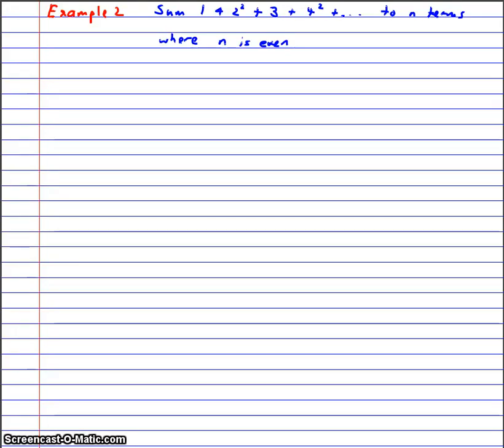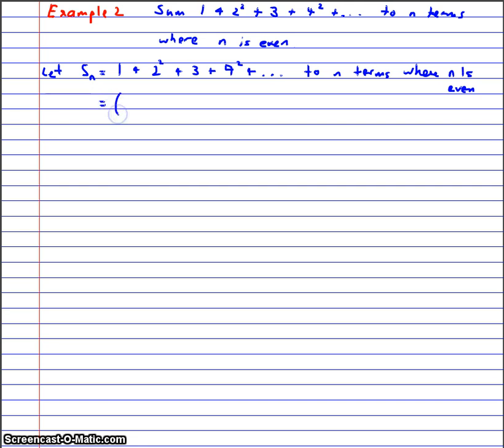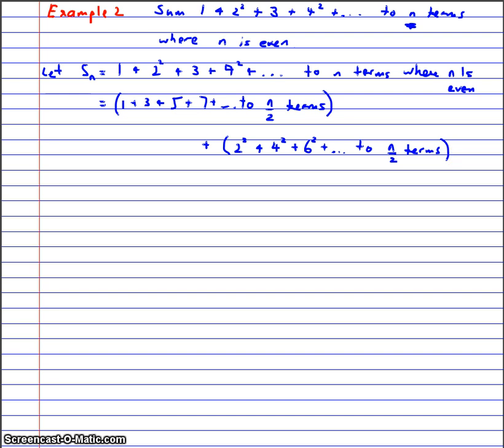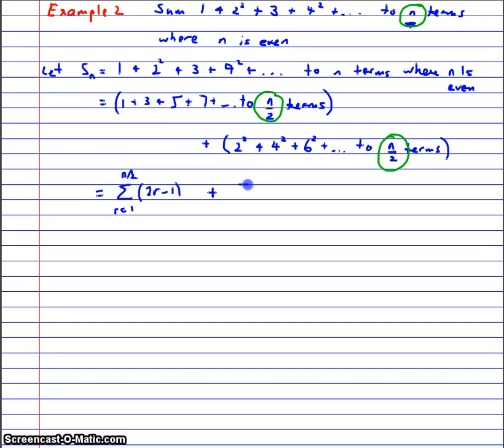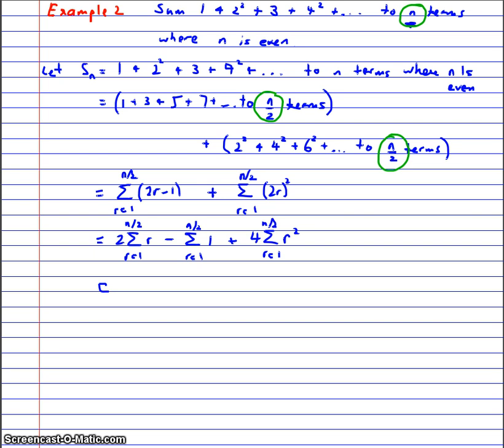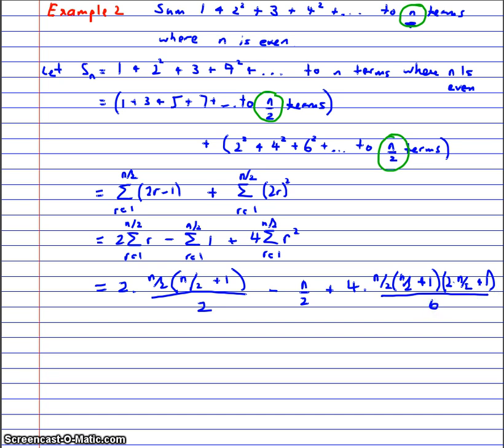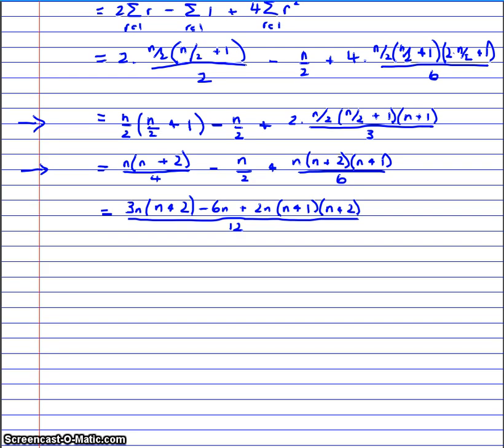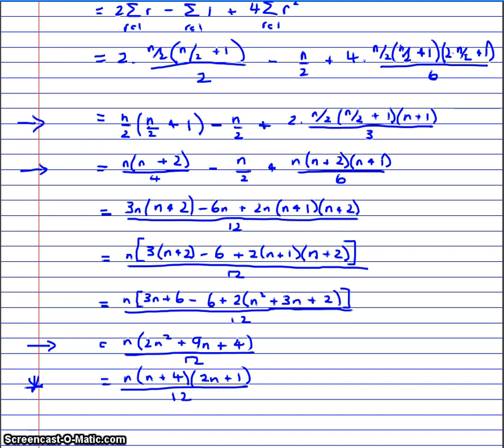14 Series Summation type 4 ex2